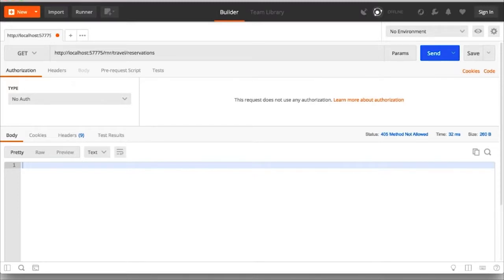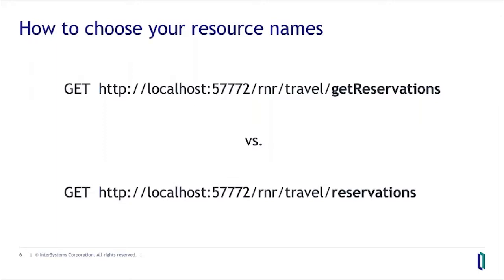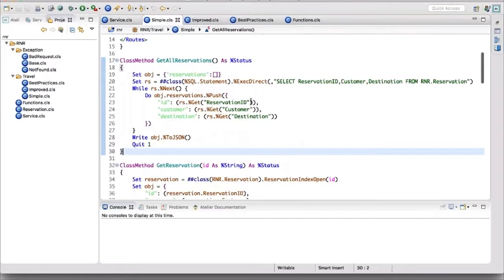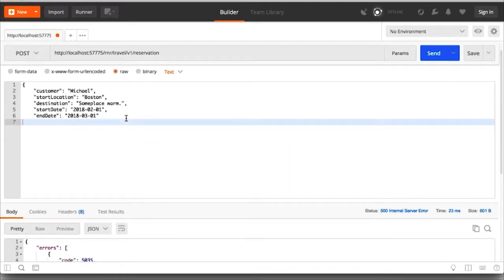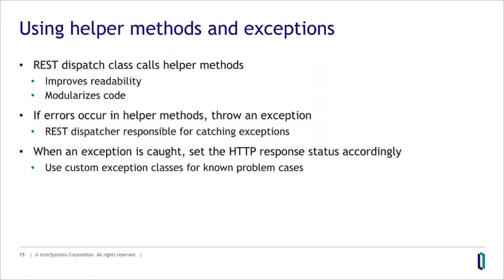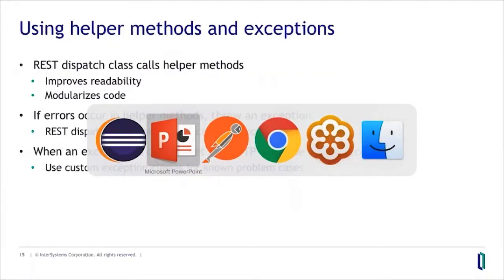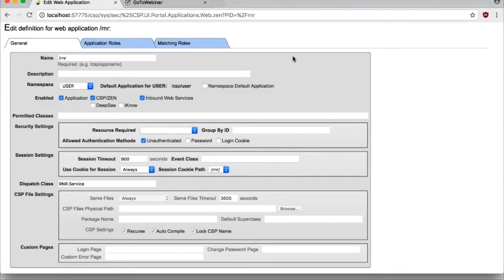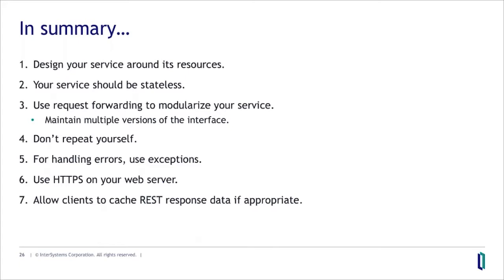REST & Relaxation: Best Practices for Stress-Free RESTful Development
Anxious about starting your first major REST application? Don't fret!
Join Michael Smart, Senior Support Specialist at InterSystems, as he explores the principles of RESTful design and covers best practices for creating flexible, robust, and intuitive REST services.

Note: This is demo software. This routine is not supported by InterSystems as part of any released product. It is supplied by InterSystems as a demo/test tool for a specific product and version. The user or customer is fully responsible for the maintenance of this software after delivery, and InterSystems shall bear no responsibility nor liabilities for errors or misuse of this software.

You can discuss all the details and ask any questions about this video on the dedicated post on Developer Community. Here it is